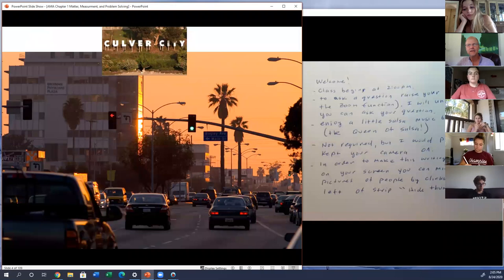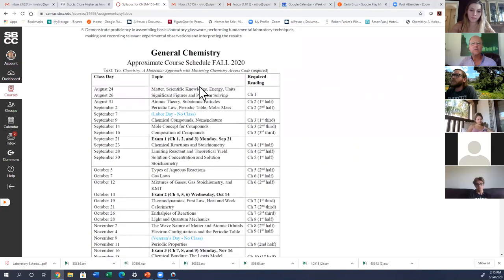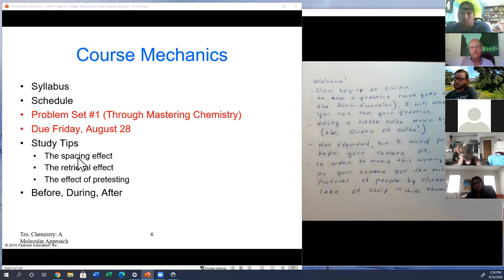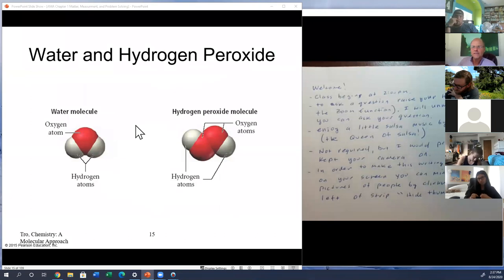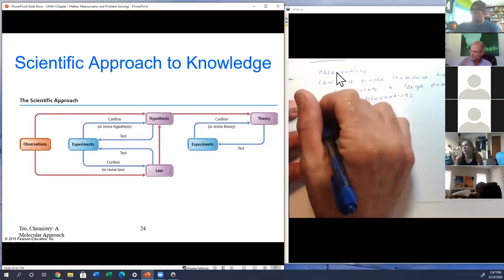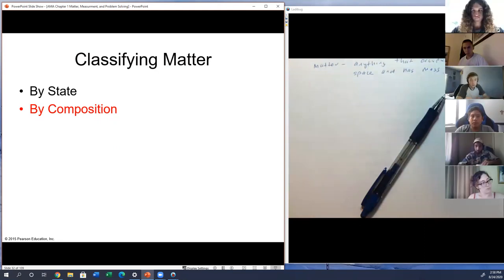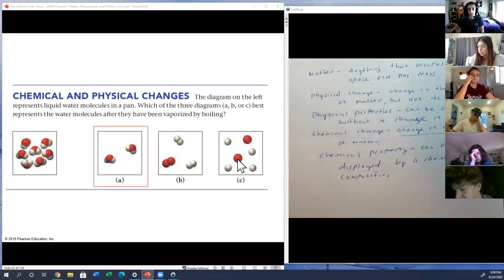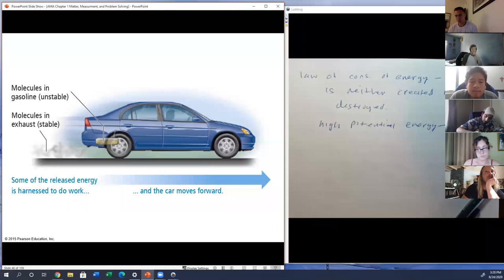8 24 Class Lecture